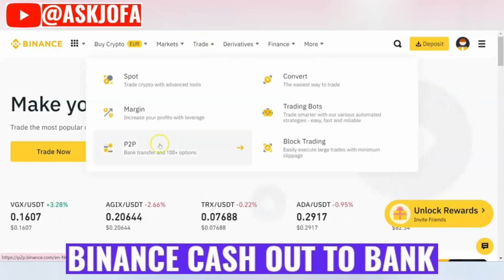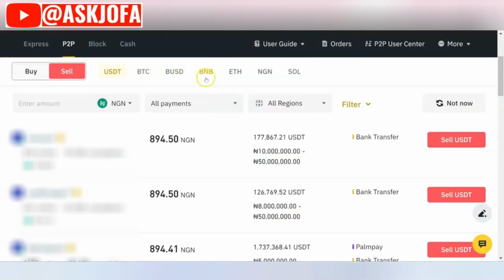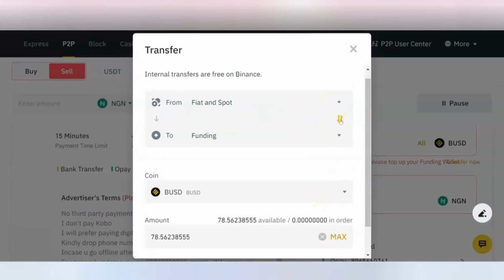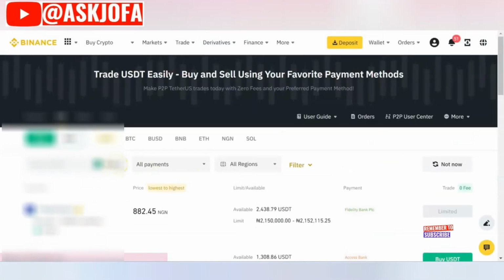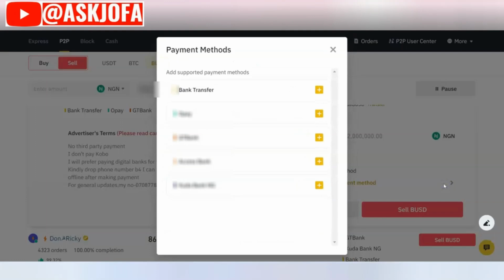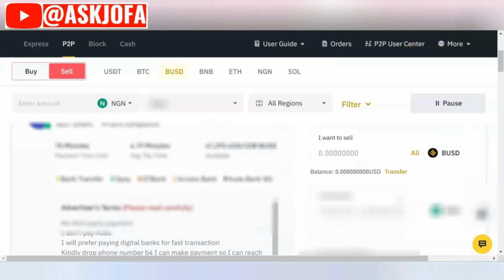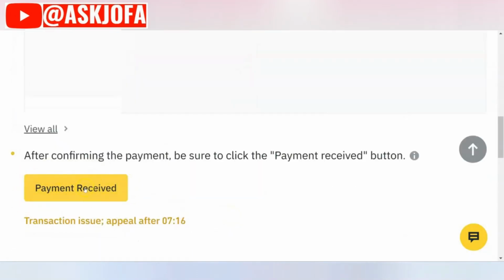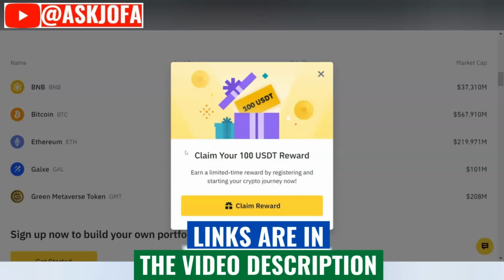How to Withdraw Money From Binance to Bank Account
How to Withdraw Money From Binance to Bank Account. Learn how to withdraw money from binance to bank account, the quickest and easiest way for Binance cash out to bank account! Watch this tutorial to discover how to cash out Binance to bank account in Nigeria. Master the process of cashing out from Binance to your bank effortlessly.

☑️ Ready to scale? Access the curated list of $30,000+ in sign-up incentives for active traders